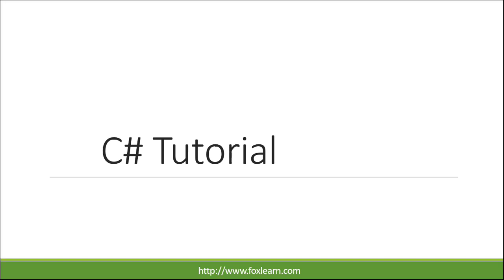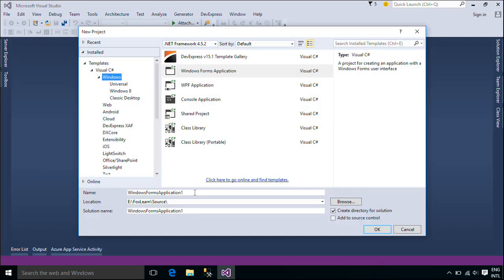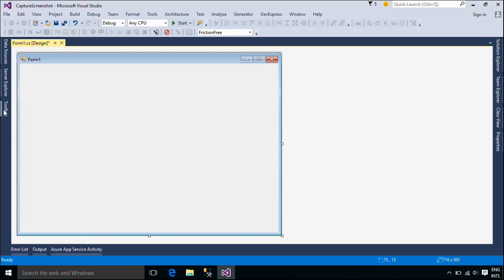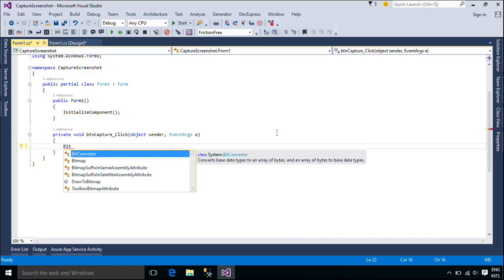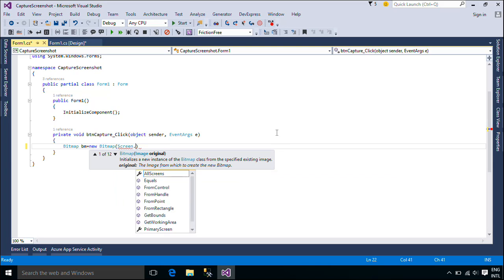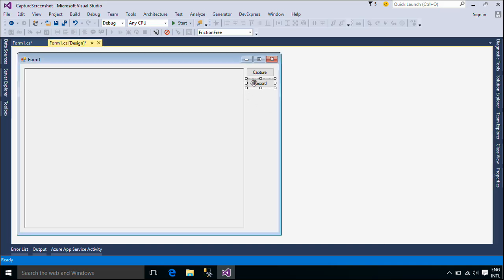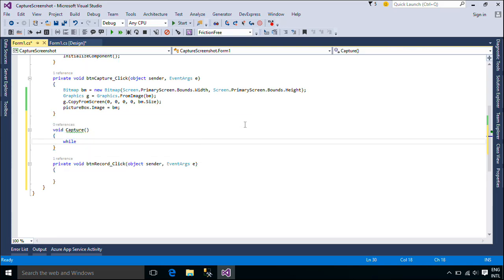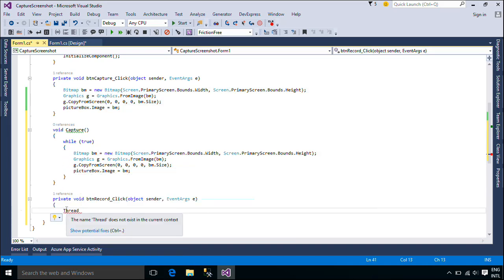C# Tutorial - Capture Screenshot & Record your computer screen | FoxLearn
How to Capture Screenshot and Record your computer screen in C#. The C# Basics beginner course is a free C# Tutorial Series that helps beginning programmers learn the basics of the C# Programming Language.

How to capture the screenshot of desktop using C#
Screen Capture Application C#
C# - Capture screenshot
bitmap - c# Take a screenshot
Basic C# Screen Capture Application
Taking Some Screenshots with C#
Recording screen like video with C# codes
Simple Screen Capture with C#